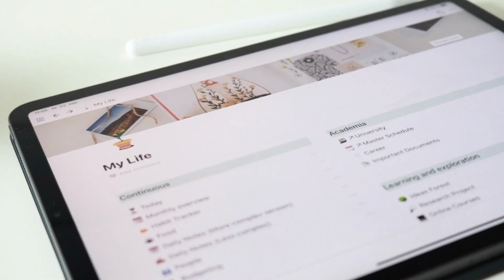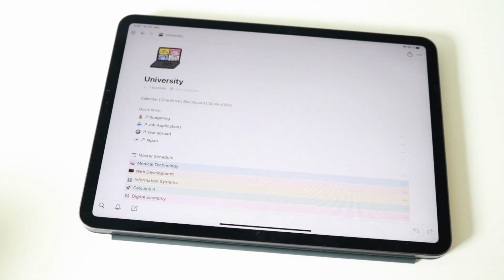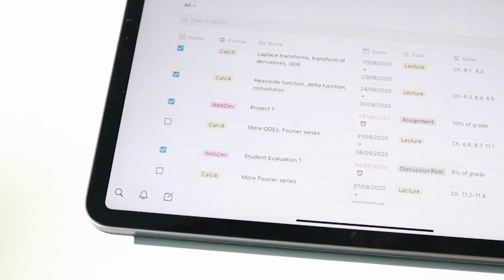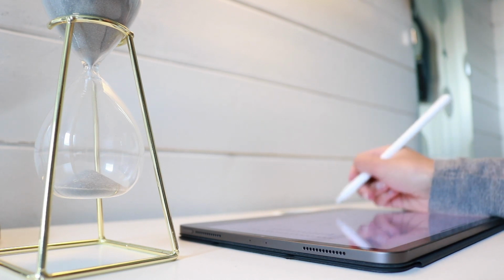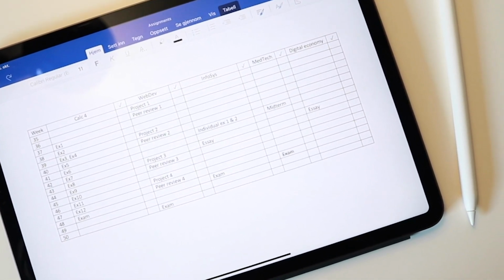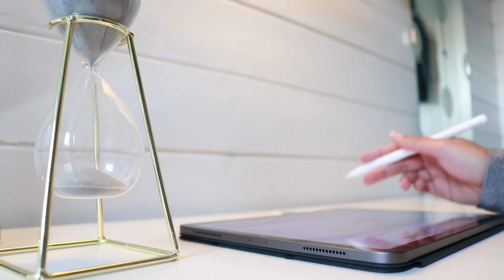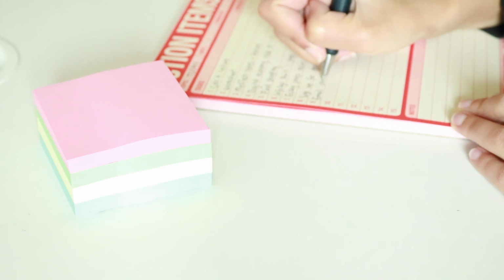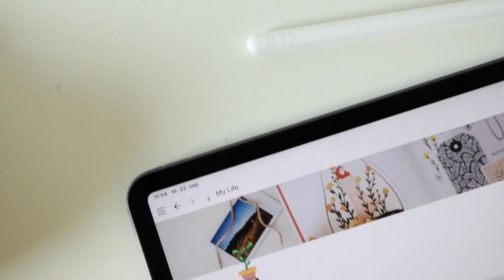How I Prepare for a New Academic Year Online | studyandorganize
A litte late, but here is how I prepared for online university ✌️

It's back to school and uni season (or you have been in school/uni for a while already)! Today I'm showing you how I get ready for a new academic year/semester online, how I use notion to organise my semester, and other planning techniques. These tips will work for online and in-person classes.

Good luck with the new academic year! ☺️

—ABOUT ME—
Hi! I'm Study & Organize, and I'm a university student in fourth year of my MSc in Computer Science and Engineering. I make videos about studying, organisation and productivity, and university in general!

TIMESTAMPS:
0:00 Intro
0:46 Notion setup and master schedule
2:24 Timetable and calendar setup
3:50 Assignment tracker
5:13 Should you buy textbooks?
6:46 Stationery essentials

—CAMERA, EDITING SOFTWARE, AND MUSIC—

Camera: Canon EOS 750d
Lens: EF-S 35mm/EF-S 18-55mm
Editing: Premiere Pro
Thumbnail: Photoshop

ninjoi. - Where Do I Go